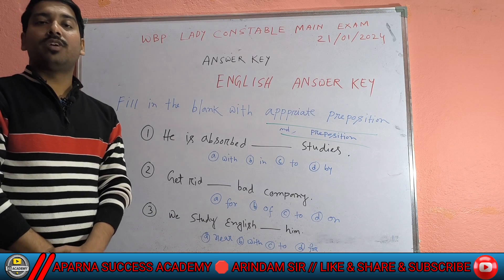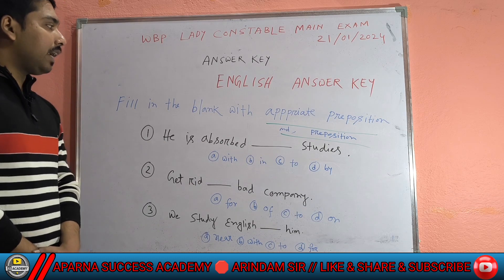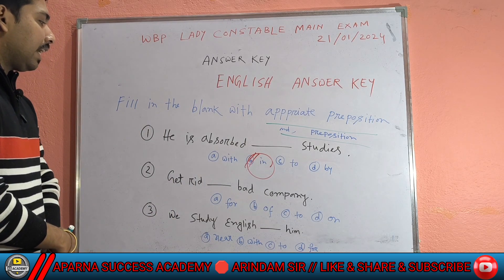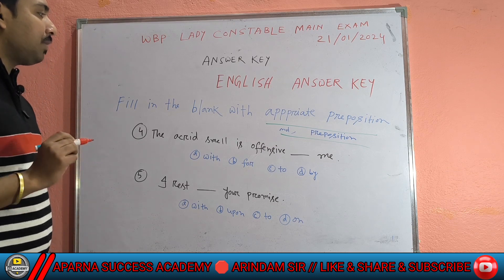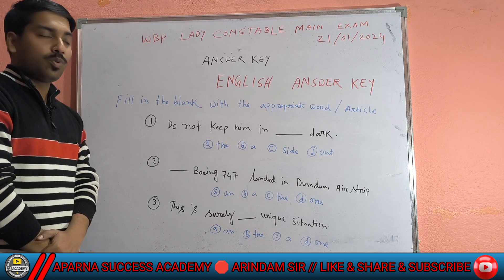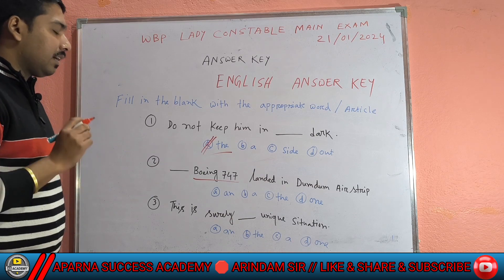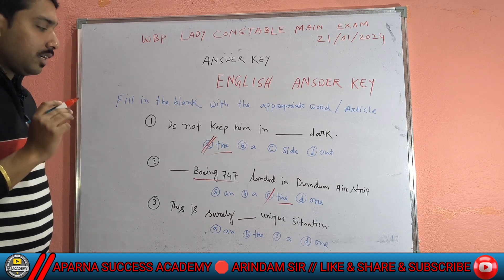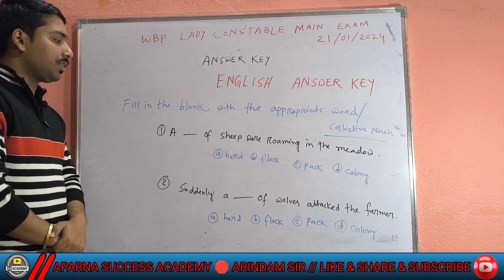WBP Lady Constable Main Exam English Answer Key 2024 | 100% সঠিক উত্তর😱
WBP Lady Constable Mains Answer Key 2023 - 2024 | লেডি কনস্টেবল পরীক্ষার উত্তর | WBP Ans key | Cut Off | WBP & KP Exam 2023 | General Knowledge & Awareness | GK Practice Class in Bengali | APARNA SUCCESS ACADEMY | WBP Live Class | Bengali GK/Current Affairs in Bengali

Relative Tags :-
wbp english
wbp
wbp english question
gk
wbp gk class
wbcs english
alamin sir english
alamin sir english class
wbp english
wbp gk 2023
wbp 2023
wbp english syllabys
english express alamin sir
ssc mts english bengali
gk 2023
wbp lady constable answer key english
wbp lady constable exam englis
wbp lady constable question
wbp lady constable main ans key 2024
wbp lady constable main ans
wbp lady constable 2024
wbp lady constable
wbp lady constable ans key
wbp lady constable cut off
wbp lady constable main exam answer key 2024
wbp lady constable gk analysis 2024
knowledge account
wbp lady constable answer key 2023
wbp 2024
wbp lady constable question paper 2024
wbp lady constable questions 2024
wbp lady constable 2024 answer key
wbp main exam question paper 2024
wbp constable answer key
wbp constable preliminary exam english
wbp constable preliminary exam 2024
wbp লেডি কনস্টেবল মেন পরীক্ষা 2024
WBP লেডি কনস্টেবল পরীক্ষার প্রশ্ন
kolkata police gk
 WBP Lady Constable Main Exam English Answer Key 2024
Wbp lady Constable English answer key 2024
wbp si question
alamin rahaman gk
wbp gk mock test
wbp lady constable english answers key
lady constable cut off 2024
লেডি কনস্টেবল উত্তর 2024
100% কারেক্ট উত্তর english lady constable
lady constable english answers key 2024
WBP Constable English Answer Key 2024
english answers key 2024
wbp answer key
wbp previous years